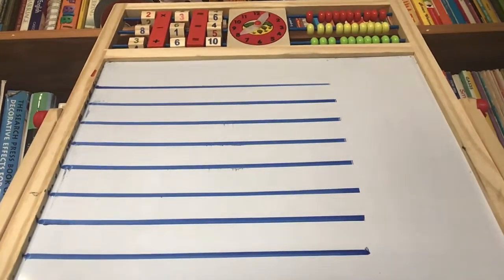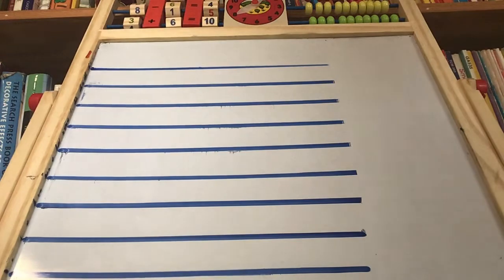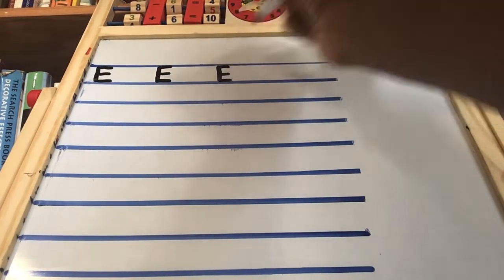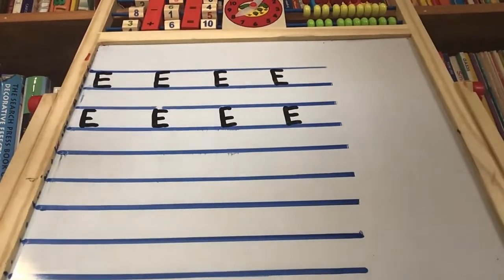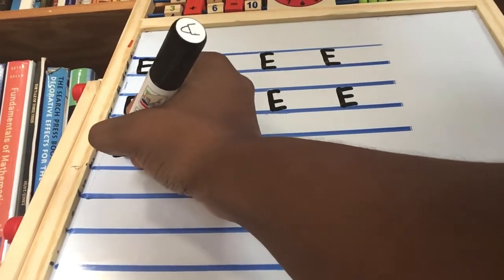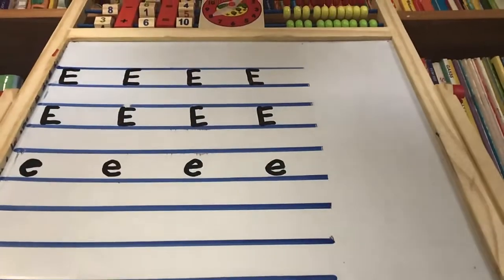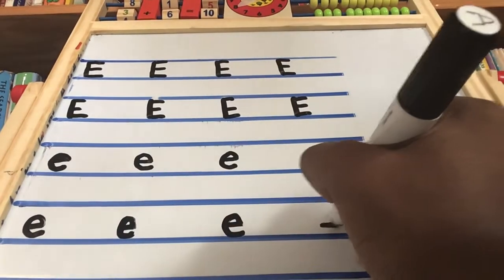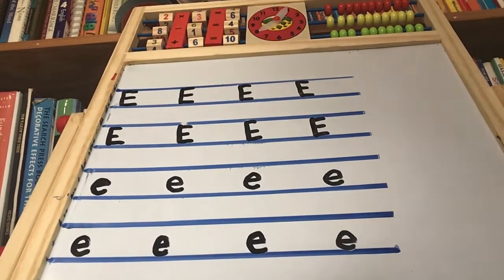How to write our letters in the Big line exercise book